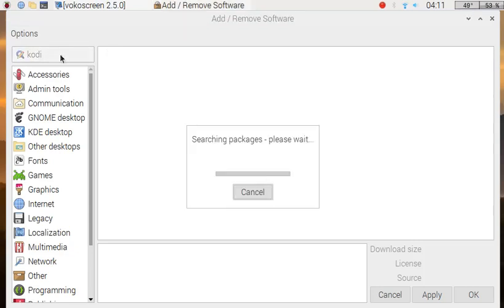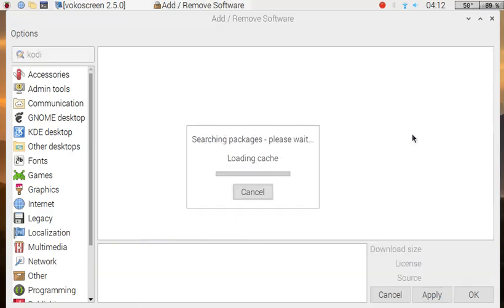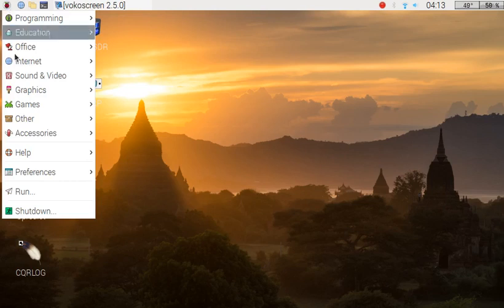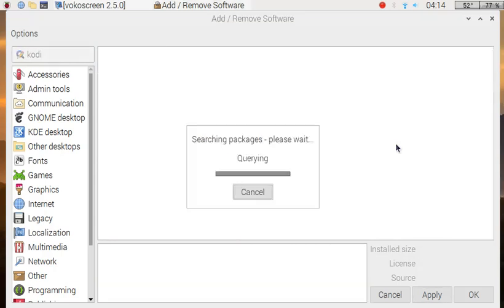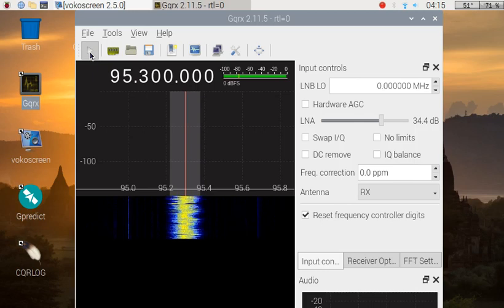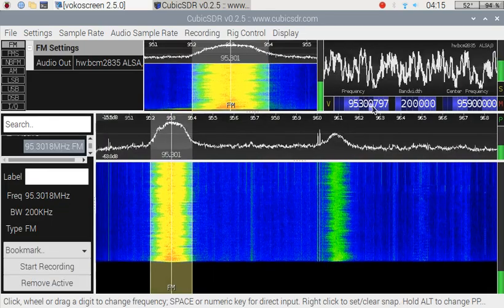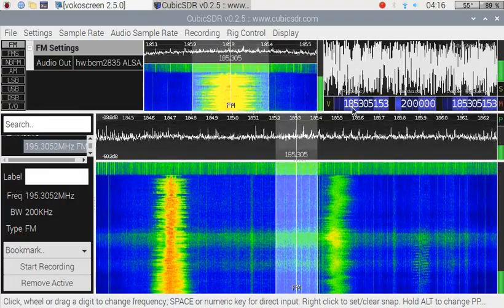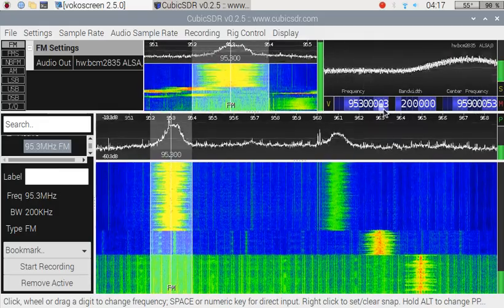Adding KODI to your Raspberry Pi and removing a program easily